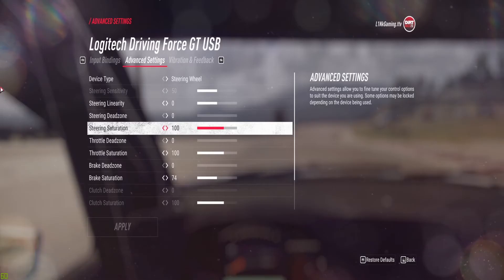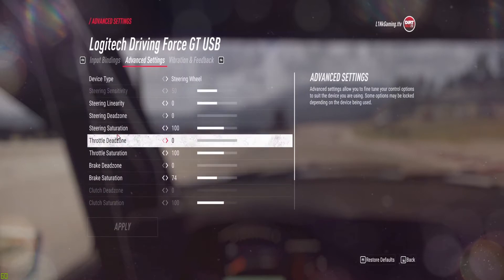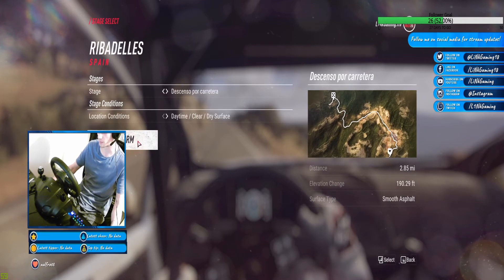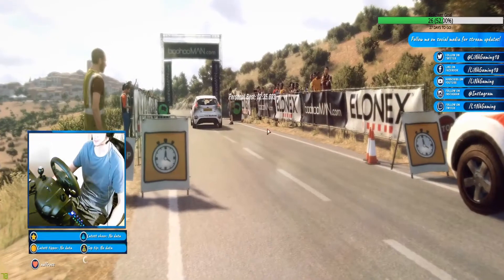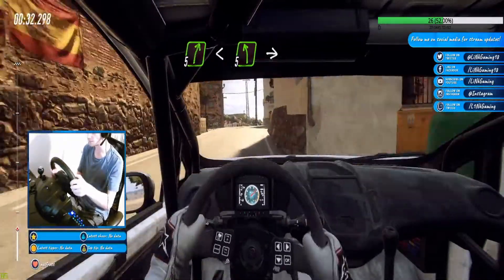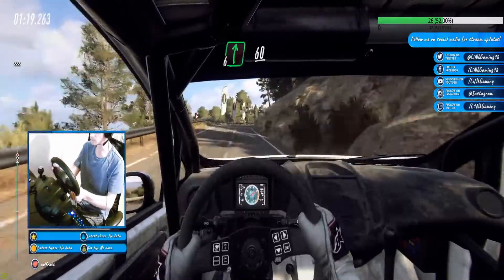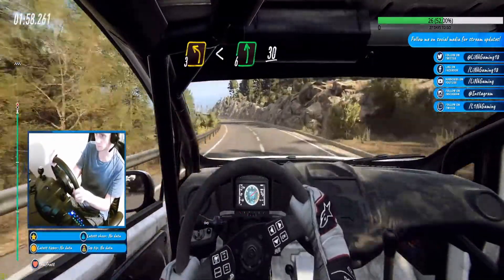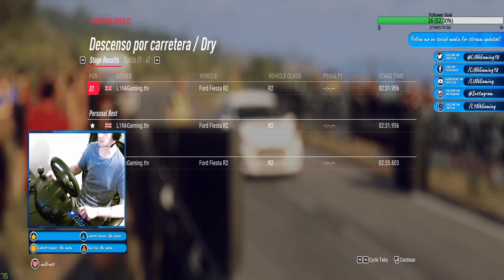Dirt Rally 2.0 Gameplay and Settings Logitech Driving Force GT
These are the Settings i use on Dirt Rally 2.0 For the Logitech Driving force GT. Hope This helps someone out there